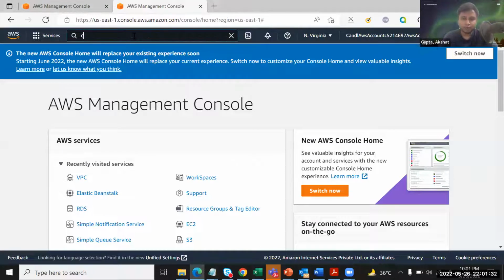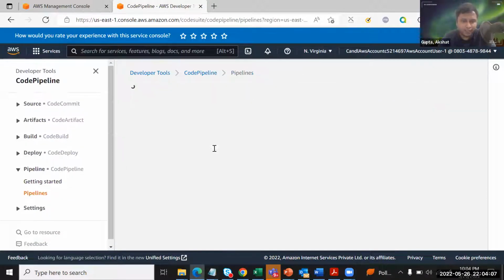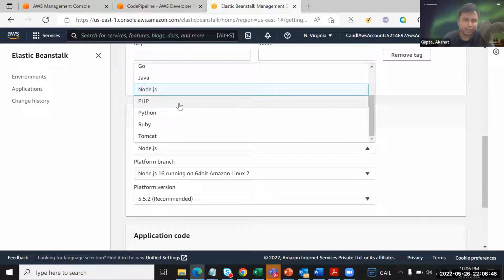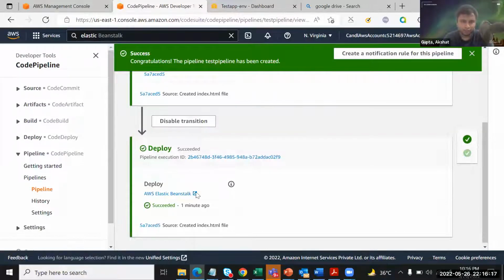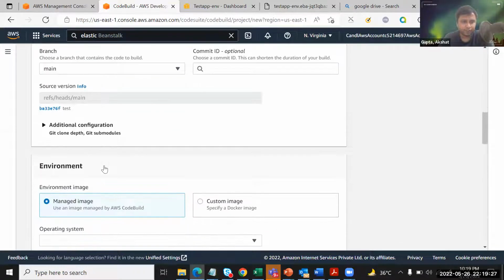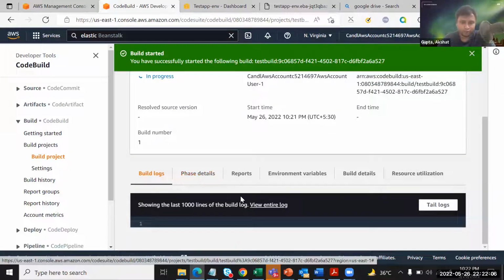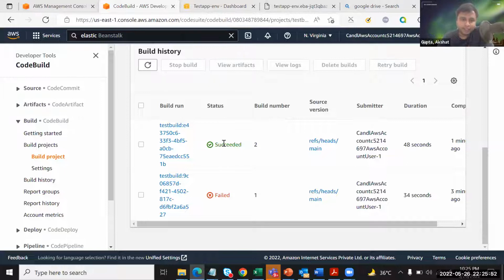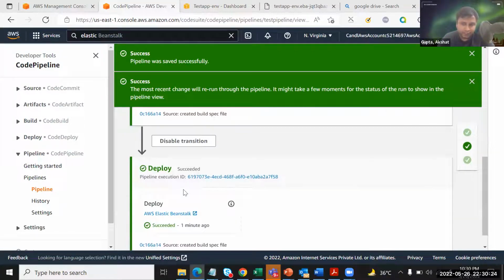CI/CD in aws via code Commit , Code build and code deploy on beanstalk